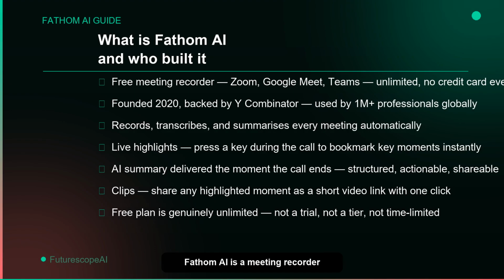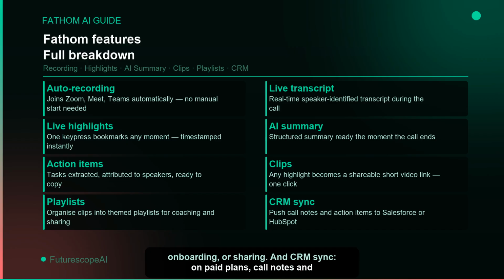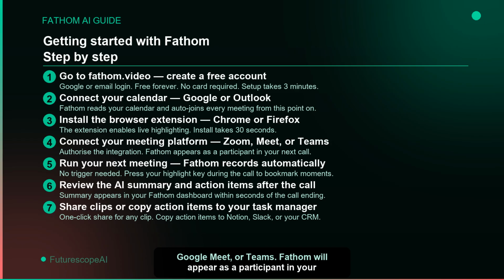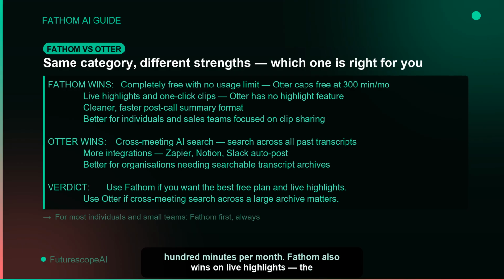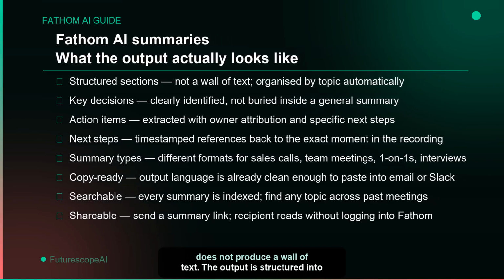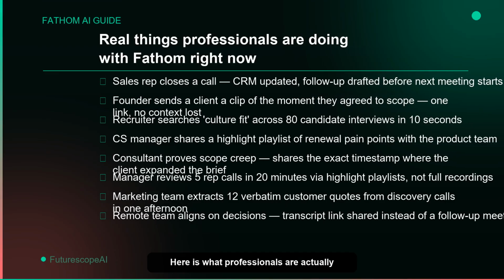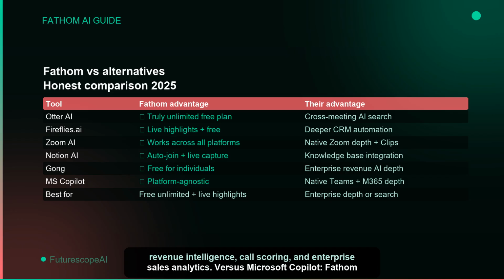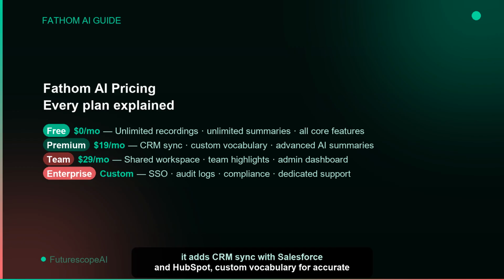Fathom AI Complete Guide — Free Meeting Recorder That Writes Notes for You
Fathom AI records your Zoom, Google Meet, or Teams meeting, transcribes every word in real time, and delivers a structured AI summary and action items the moment it ends — completely free, forever. This is the complete guide.

What this video covers:
• What Fathom AI is — the Y Combinator-backed meeting recorder used by 1M+ people
• Live highlights deep dive — bookmark key moments in real time with one keypress
• Step-by-step: how to set up Fathom and get it running in under 5 minutes
• Fathom for sales teams — zero post-call admin, CRM sync, clip coaching
• Fathom vs Otter AI — honest side-by-side breakdown of both tools
• How organisations use Fathom across sales, CS, recruiting, product, and leadership
• What the AI summary actually looks like — format, structure, and output types
• Who Fathom is for and real use cases happening right now
• Honest comparison: Fathom vs Otter, Fireflies, Notion AI, Zoom AI, Gong
• 8 pro tips that make Fathom dramatically more useful
• Full pricing: Free (unlimited forever), Premium ($19), Team ($29), Enterprise